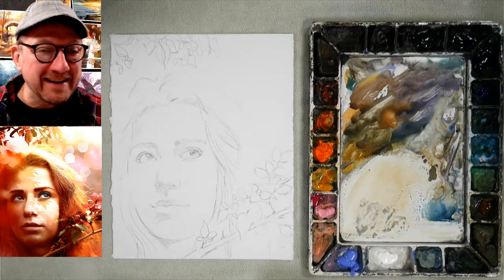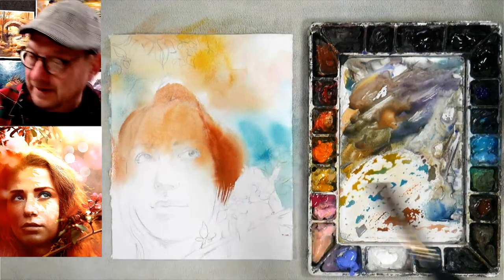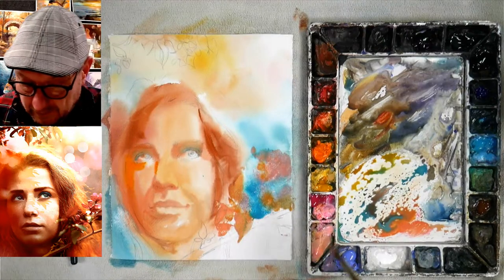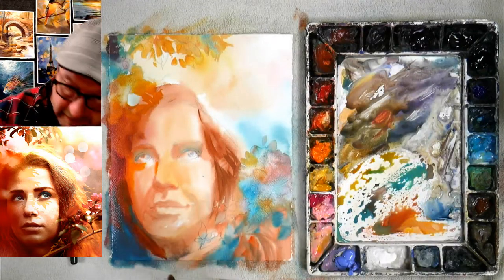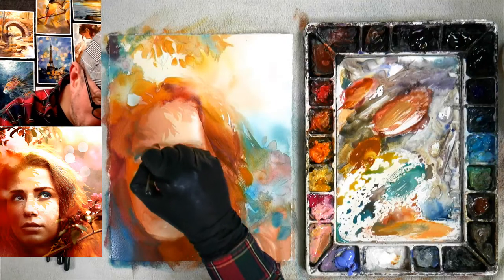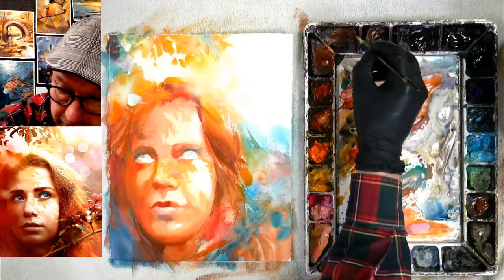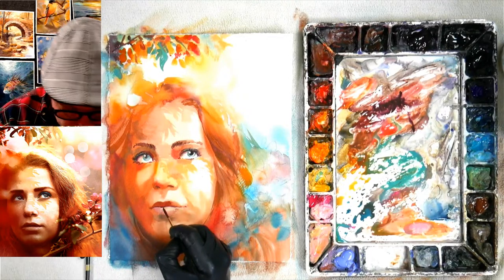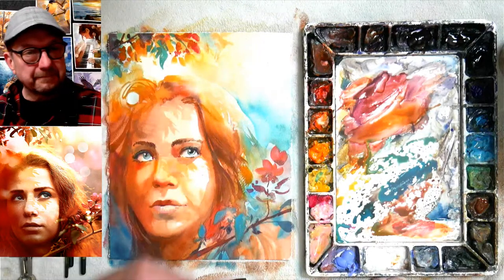BeckerArt Sunday Demo with David Portrait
I'm working in my studio this Sunday to try a different approach to a portrait